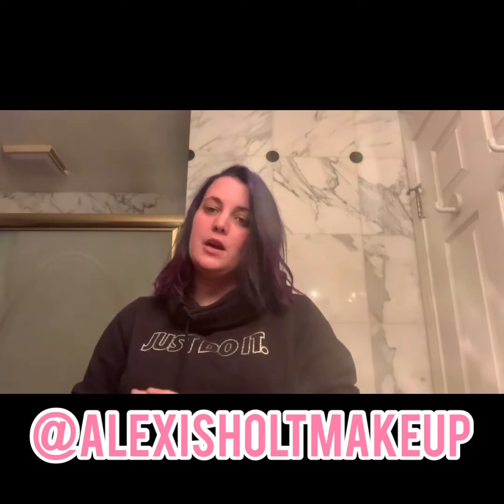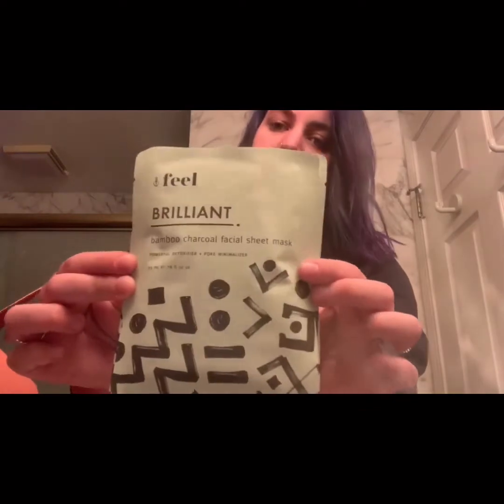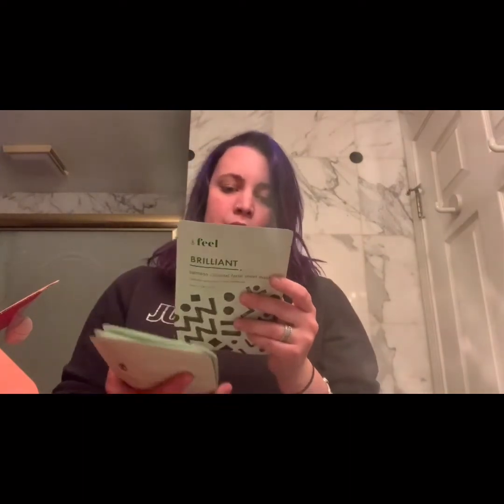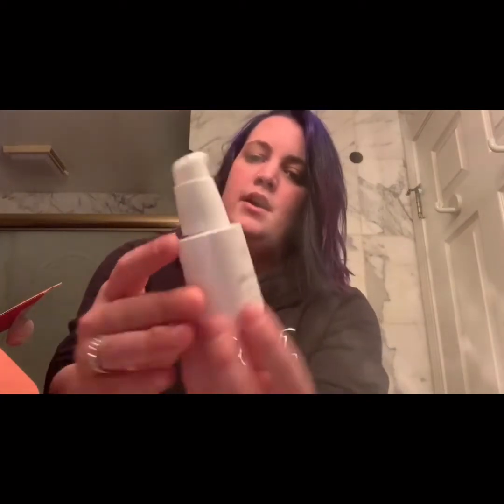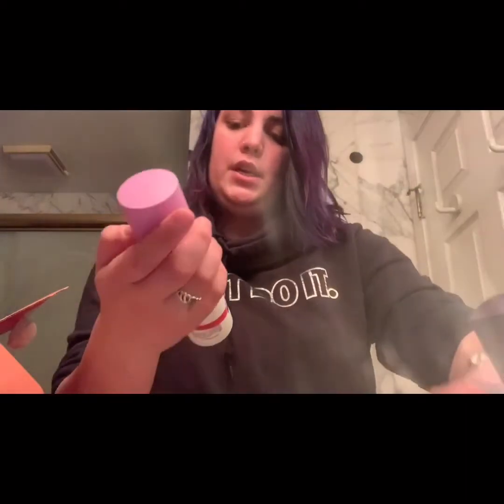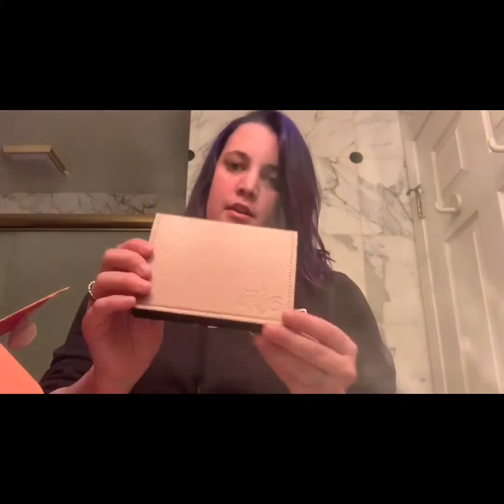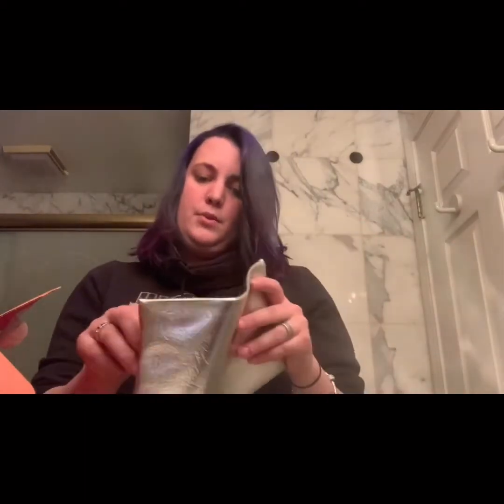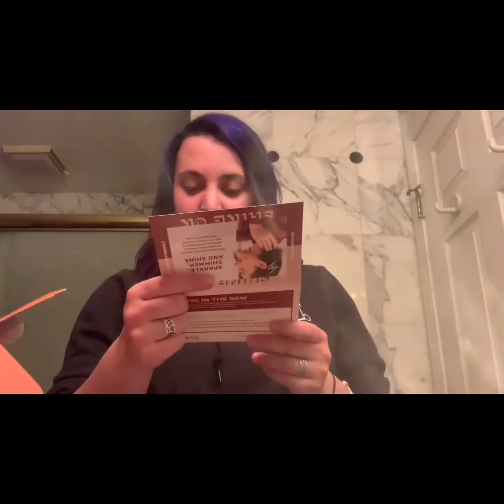LEX GET GLAM IS BACK!! Plus IPSY DECEMBER 2019 UNBOXING!!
I’m back and going to be making videos again!! Yay!! Be sure to check out my new makeup Instagram @alexisholtmakeup and give me a follow❤️💚 This Ipsy unboxing was a surprise for me the values of what each item was worth 😱... please thumbs up and subscribe to my channel to see my future vids!!